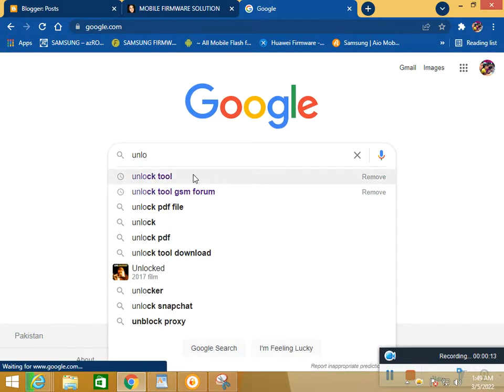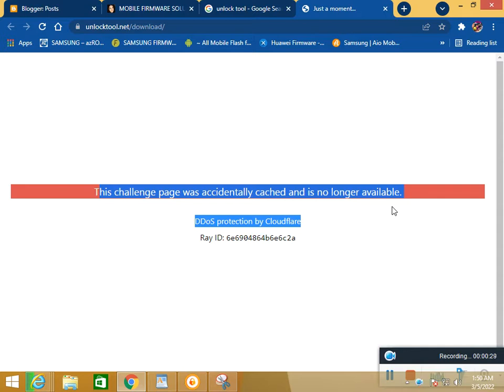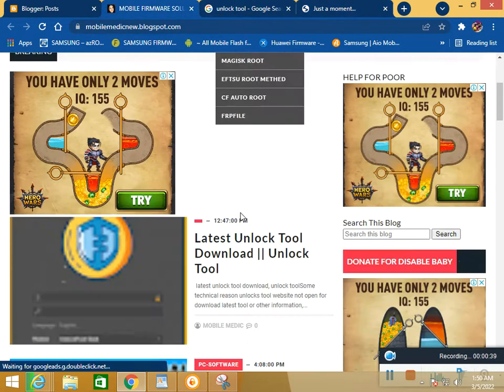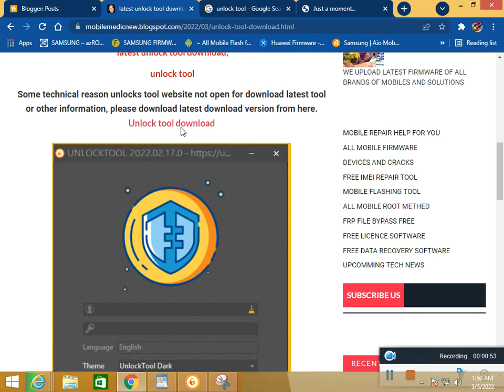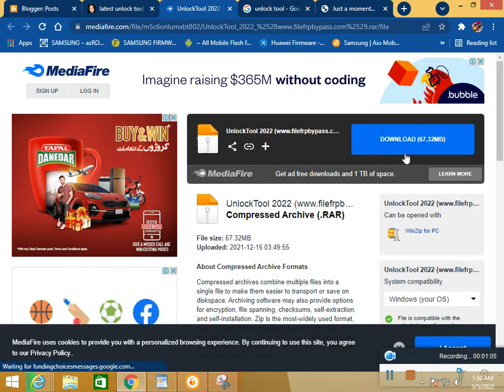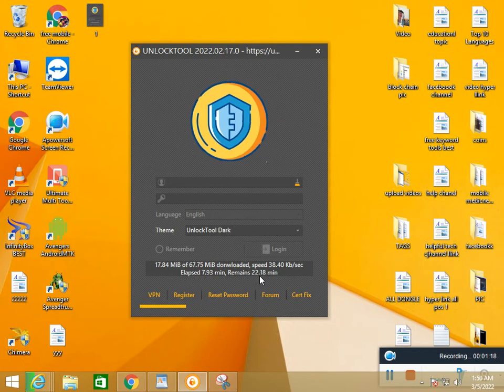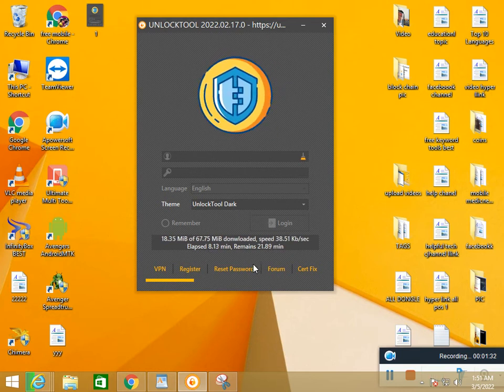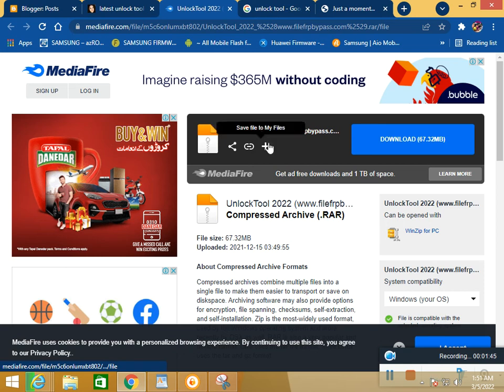UNLOCK TOOL NOT DOWNLOADING FROM WEBSITE || LATEST UNLOCK TOOL DOWNLOAD,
latest unlock tool download,
 unlock tool
Some technical reason unlocks tool website not open for download latest tool or other information, please download latest download version from here.✔️✔️✔️✔️✔️✔️✔️✔️✔️✔️✔️✔️✔️✔️✔️✔️✔️✔️✔️✔️✔️✔️✔️✔️✔️✔️✔️✔️✔️✔️✔️✔️✔️✔️
UNLOCK THE TOOL FOR RENT GET A LOGIN PASSWORD FOR ONE DAY.
SOFTWARE DEVICES FOR RENT CALL:
      ONLINE SOFTWARE CALL:
like and follow the Facebook page, and learn mobile repairing online free free free
FREE MOBILE SOFTWARE COURSE & LATEST CRACKS.

BUY THE BEST QUALITY PRODUCT FOR HIS LIFE

MAKE EASY LIFE
LOOK SAMRT
NEW TECHNOLOGY BUY
PROTECT HIS PERSONALITY
MAKE HOME BEAUTIFUL,
MAKE HIS HOUSE LIFE EASY
MAKE HER BABY BEAUTIFUL,

ORDER BEST DEVICES FOR YOUTUBERS NEW AND
USED IN DISCOUNTABLE PRICES FREE DELIVERY:
BOYA mic with the best sound for Youtuber:
BOYA MIC OTHER I CHOOSE FOR YOU:
mobile stand for recording
MOBILE STAND 2ND CHOICE FOR YOUTUBER
Moto G Power MOBILE 64 PIXELS CAMERA
Panasonic 4K Cinema FOR YOUTUBER

VIDEO TAGS AND KEYWORDS